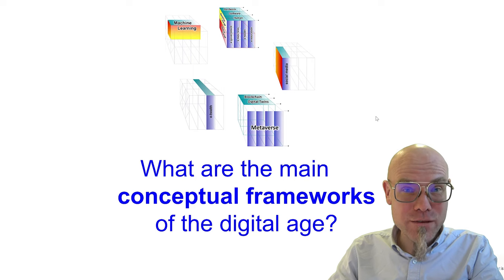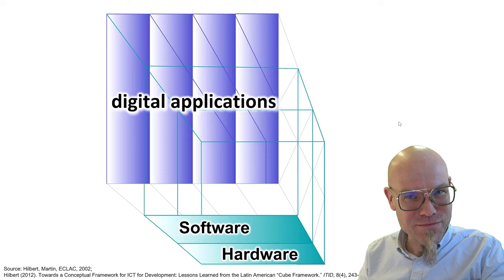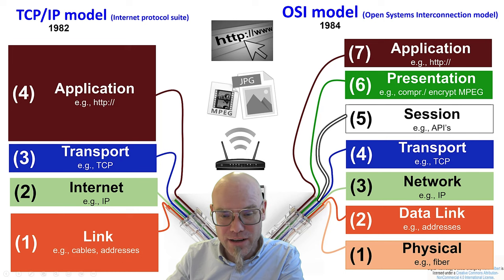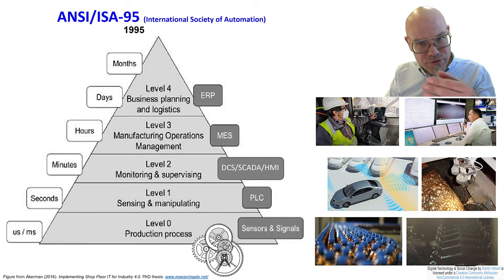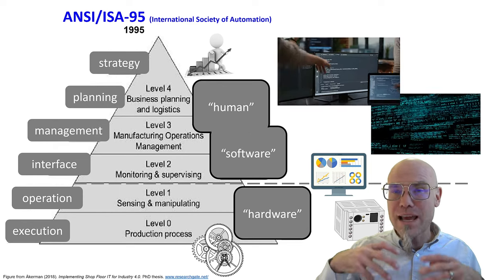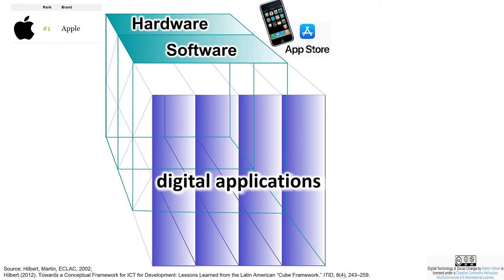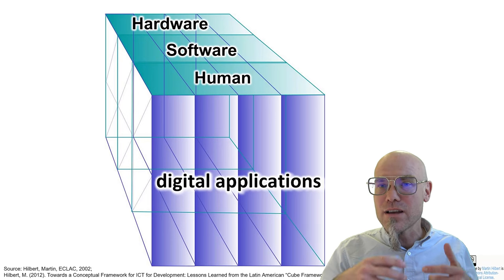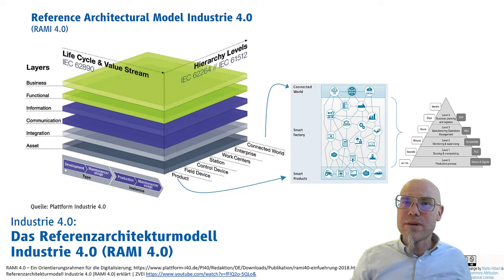DTSC: 2.2 What are the main conceptual frameworks of the digital age?